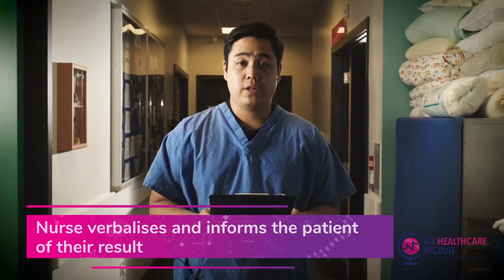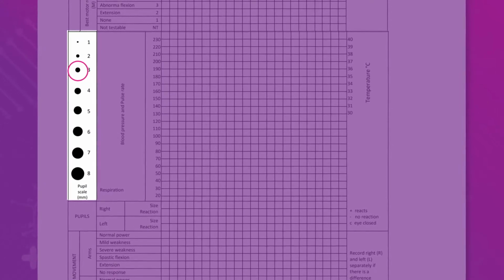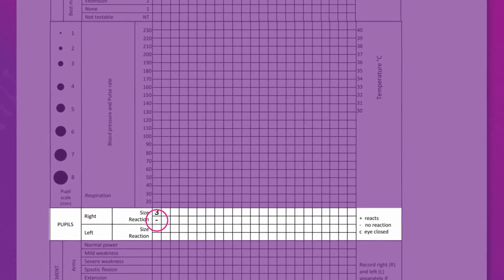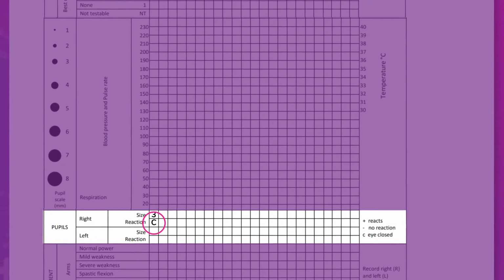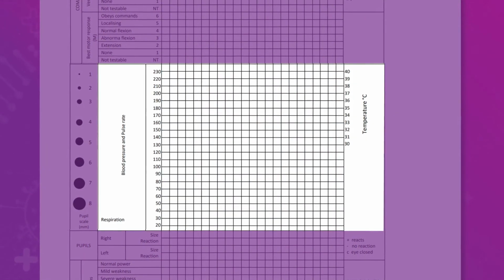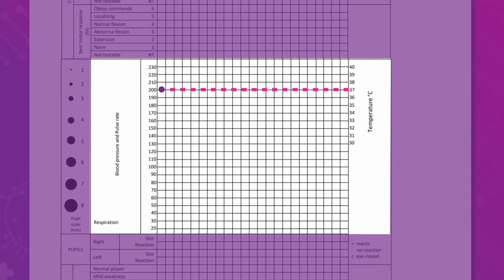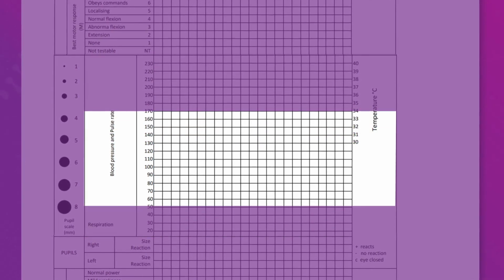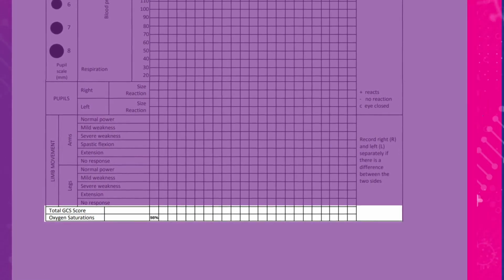Jay Assessment 6.2 FINAL hb (prev 6.3b)